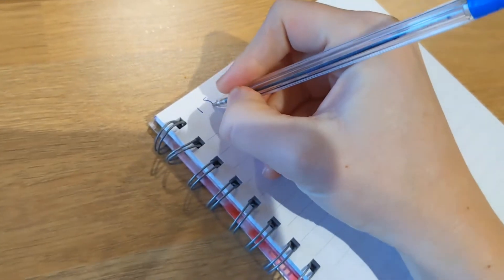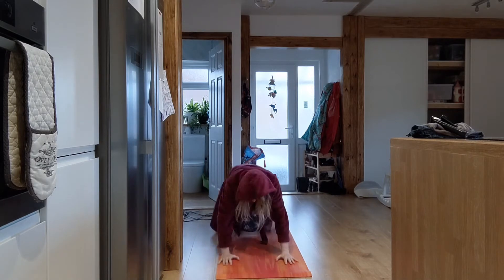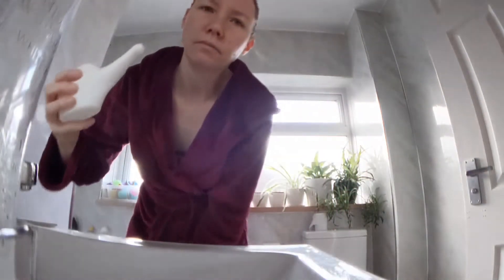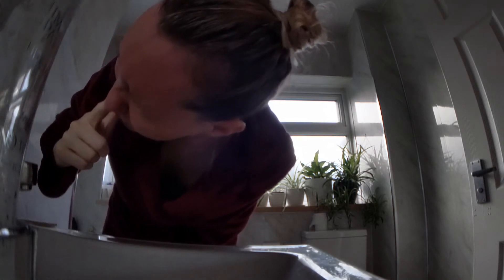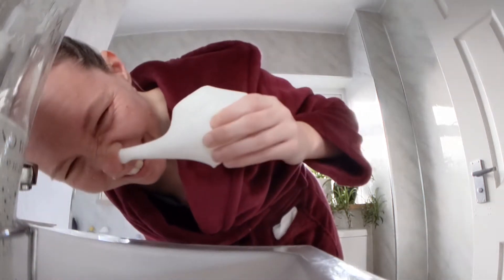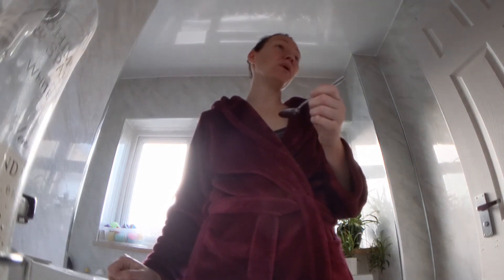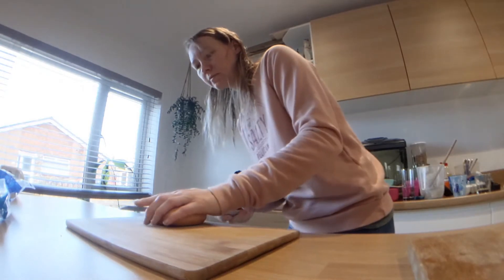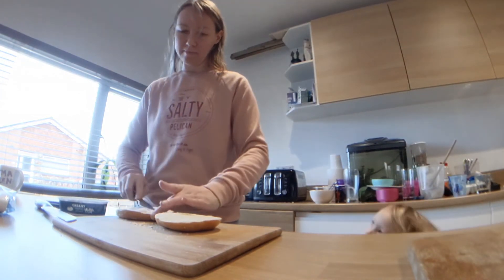A YOGA TEACHERS morning routine - Vata Pacifying (ayurvedic)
I have been very stressed and have alot of anxiety and thus routine has helped immensely so i wanted to share. Please speak to an ayurvedic consultant to see what you need to do if you aren't feeling quite right.

I spoke with Aimee Stapleford at @aimeewellbeing on instagram. I would highly recommend. She worked wonders with me.

Namaste!

Yoga is for everyone & my videos aim to be no different; whether you're an absolute beginner, or well practised, I hope to create videos that are rewarding, challenging & considerate of your physical & mental well being.

As with all exercise programs, when using my videos, you need to use common sense, listen to your body & not over exert yourself.  To reduce and avoid injury, you will want to check with your doctor before beginning any fitness program.  By performing any of the exercises & routines in these videos, you are performing them at your own risk.  Leah will not be responsible or liable for any injury or harm you sustain as a result of your following these videos, or other media created by Leah, including but not limited to, emails, videos and text.